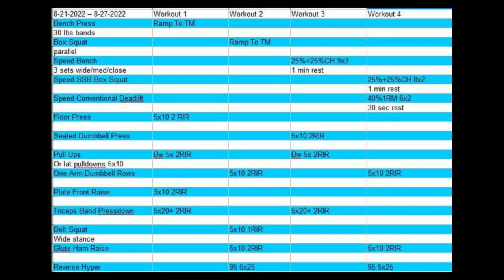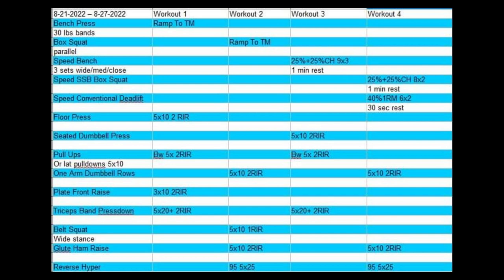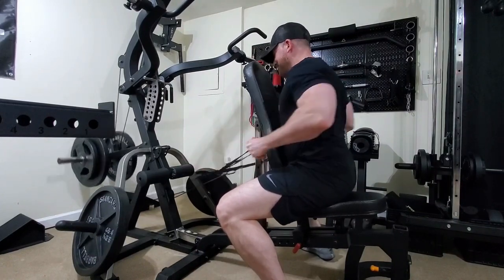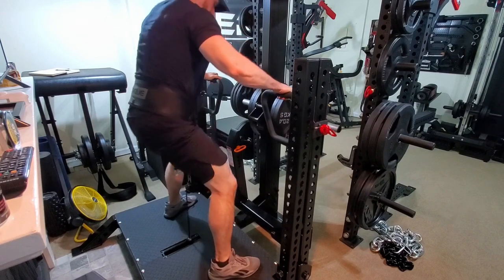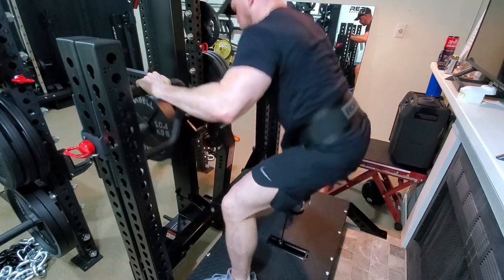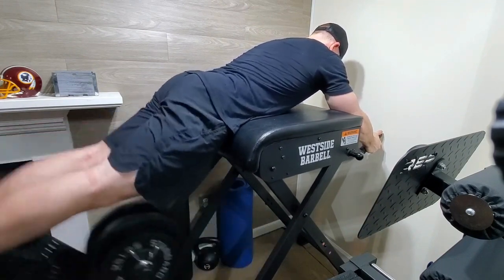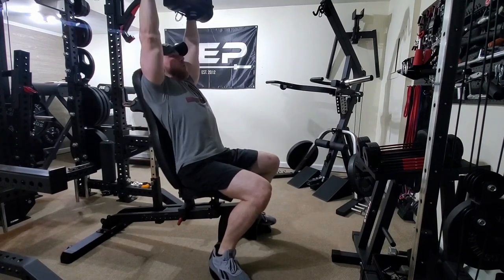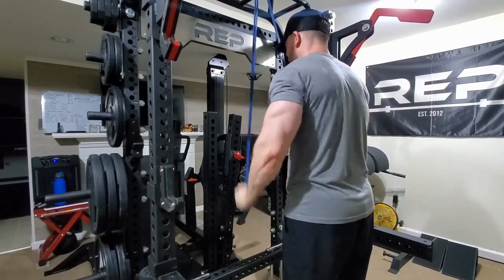UPPER/ LOWER CONJUGATE SPLIT! | New Piece of Gym Equipment! | Strength Training VLOG 8/21-27/22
In these videos, I narrate my strength training footage and discuss exercise programming. Follow along with me and get valuable information on how we get STRONG!

1-MAX EFFORT UPPER
2-MAX EFFORT LOWER
3-DYNAMIC EFFORT UPPER
4-DYNAMIC EFFORT LOWER